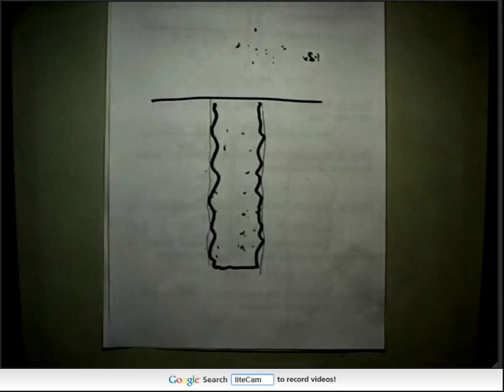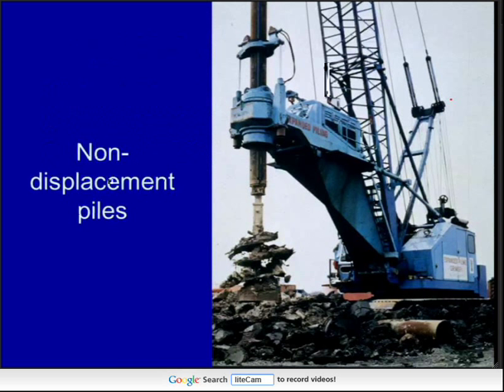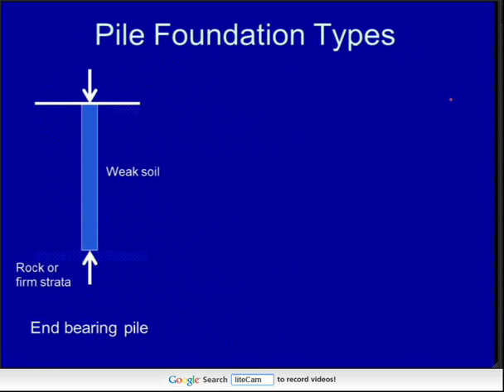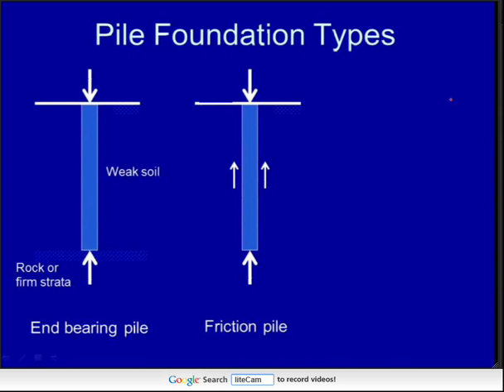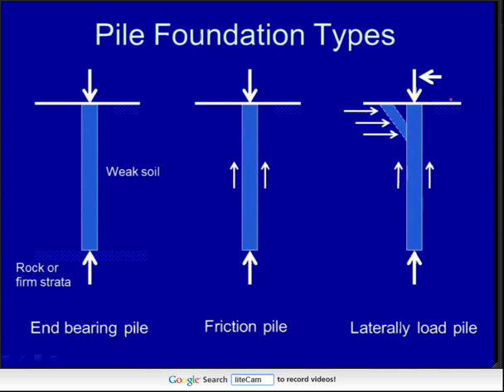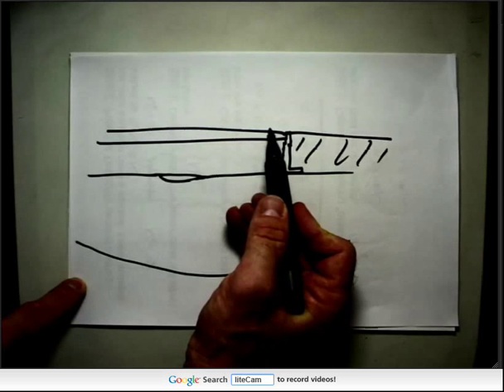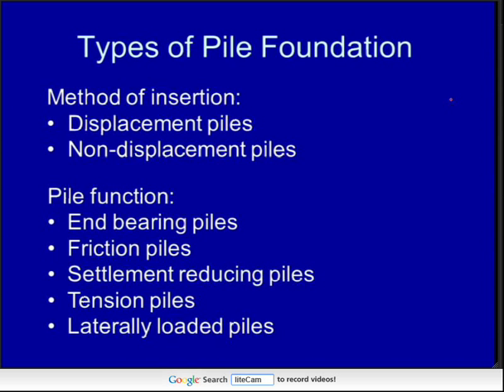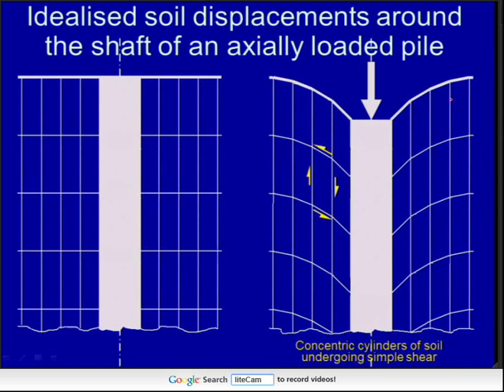Pile Foundation 3